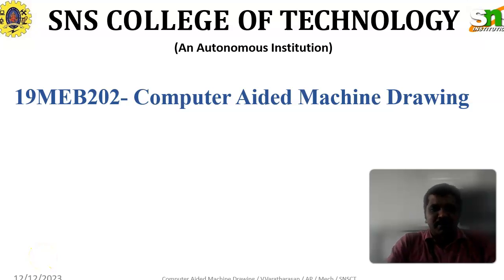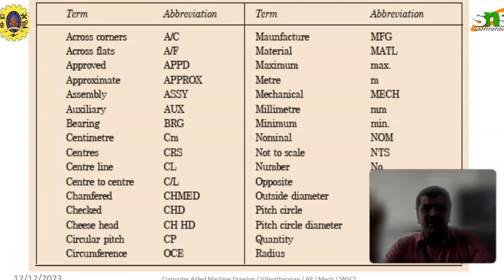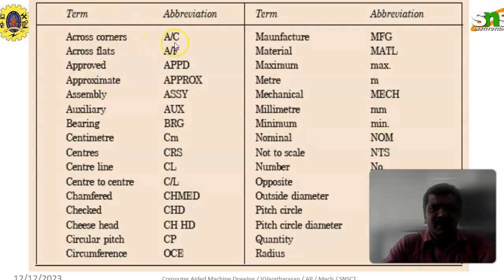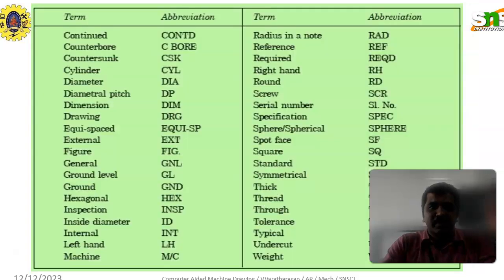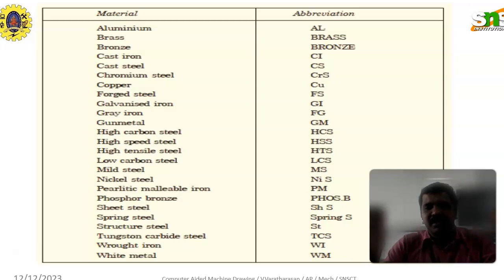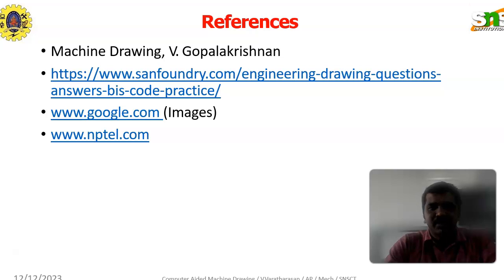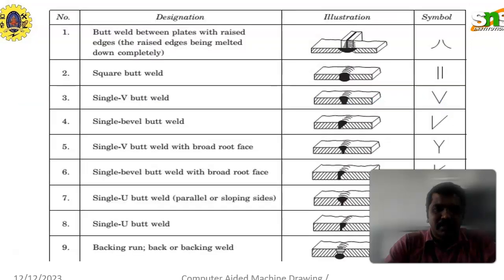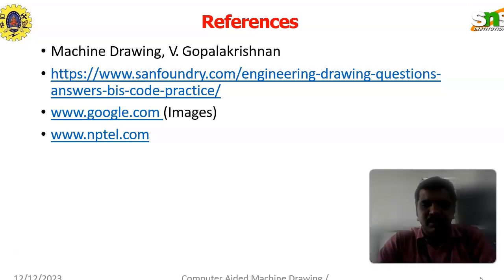3.Computer Aided Machine Drawing-Lecture Series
Computer-Aided Machine Drawing (CAMD) refers to the use of computer software and technologies in the creation, modification, and optimization of detailed drawings and models for machine components and assemblies.